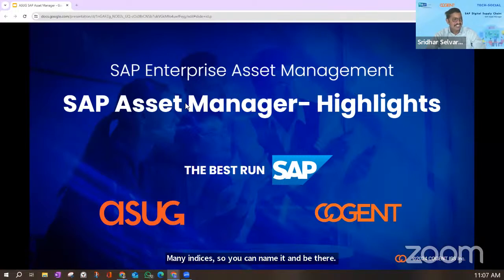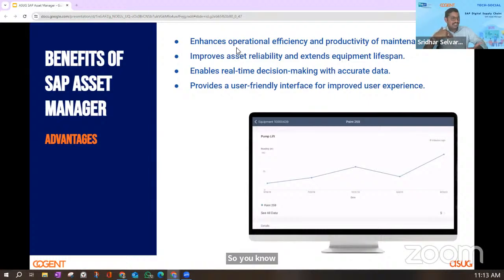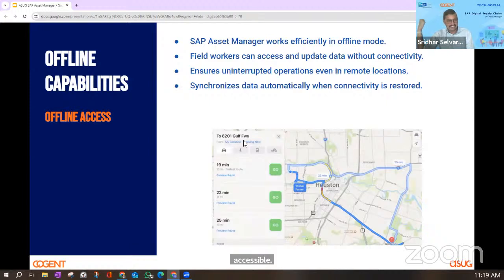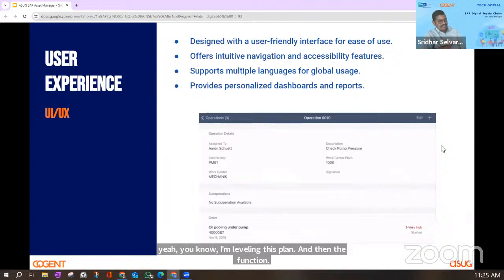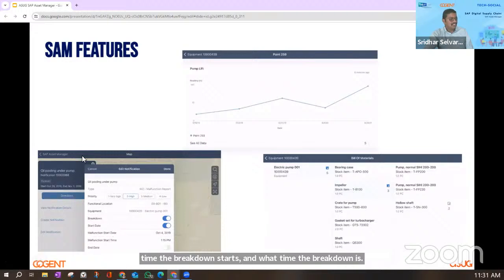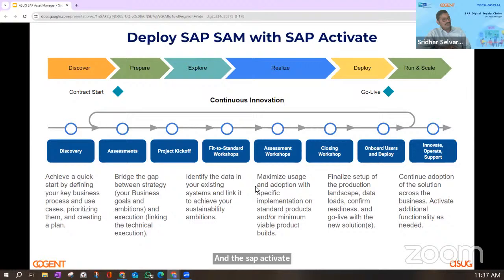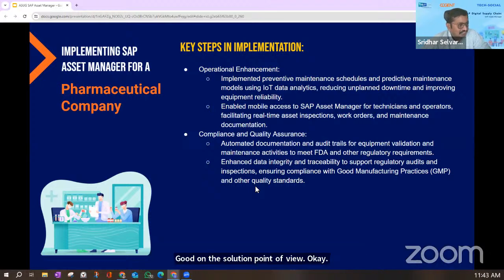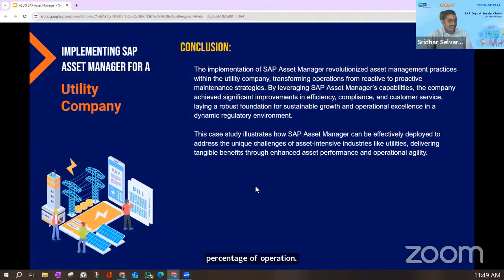Tech Social: SAP Digital Supply Chain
"SAP Digital Supply Chain"
SAP Asset Manager

Join our Tech Social this Thursday, from 11:00 am to 12:00 pm EST

Zipinar: 1)How to Improve mental Health and Positivity 2) How to Shine in a Bullying Environment

Our 3 Wishes - If you could have 3 wishes, what would they be, why and how will they affect you in the life - LetUsTalkIt Youth Webinars